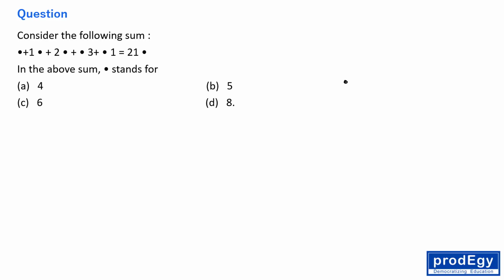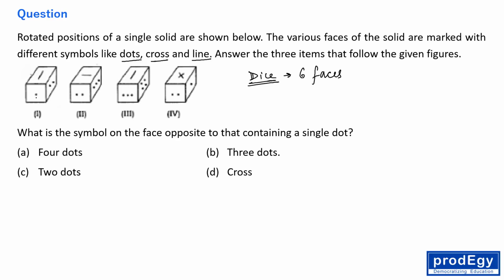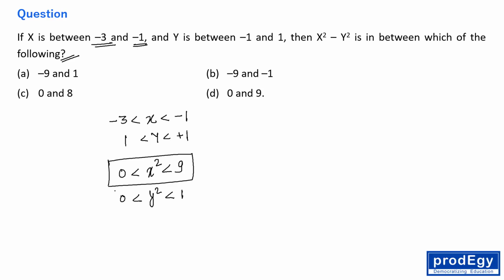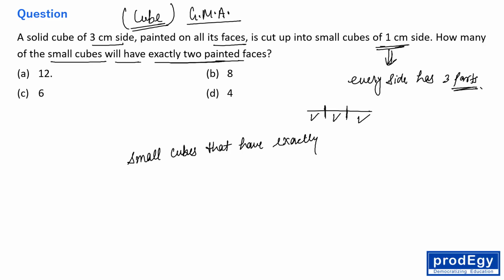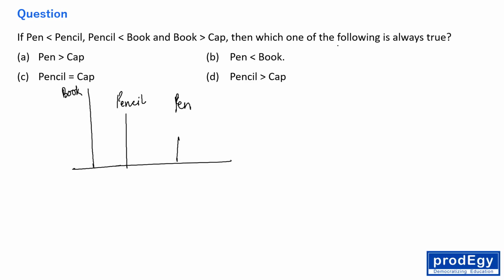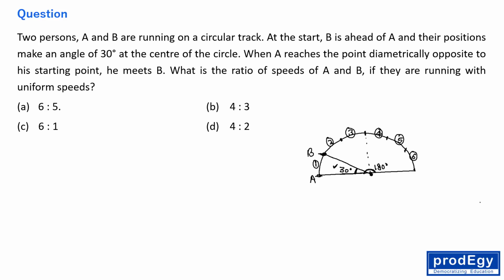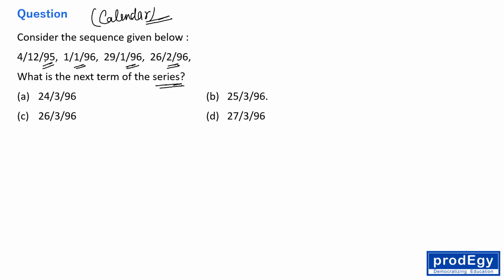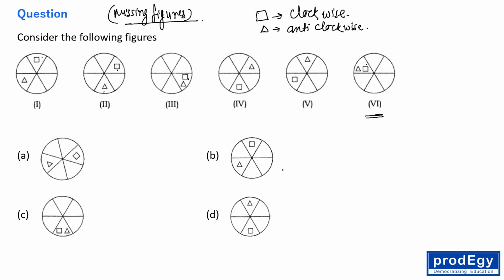CSAT 2018 Solved Question Paper | UPSC CSAT Previous Year Question Paper Solution | CSAT Answer Key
CSAT 2018 Solved Question Paper | CSAT Previous Year Solved Question Paper 2018 | CSAT Answer Key 2018 | UPSC CSAT Previous Year Question Paper Solution | CSAT Preparation🚀 Struggling with CSAT Preparation for UPSC? Get a complete breakdown of the CSAT 2018 paper with detailed solutions and strategies to boost your performance in UPSC Prelims!

📌 What you'll learn:

    ✔️ Detailed explanation of CSAT 2018 question Paper with Solution
    ✔️ Time-saving tricks for Quantitative Aptitude & Logical Reasoning
    ✔️ Effective tips for Comprehension & Decision Making
    ✔️ Proven strategies to crack CSAT in UPSC Prelims 2025

Understanding UPSC CSAT Previous Year Question Paper Solution is the key to scoring high — don’t miss this deep dive into CSAT 2018!

📥For 𝐏𝐃𝐅 & Free Test Series 𝐃𝐨𝐰𝐧𝐥𝐨𝐚𝐝 ProdEgyIAS By Ashutosh Sir

📢 📢 Our Courses📚:-

  🅿🅰🅸🅳   𝐂𝐨𝐮𝐫𝐬𝐞𝐬   🅵🅴🅰🆃🆄🆁🅴🆂